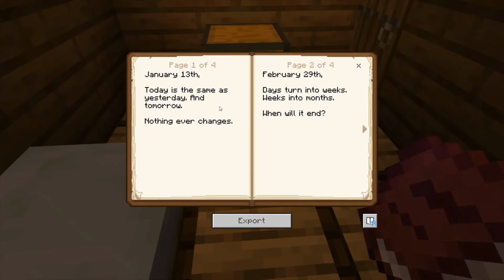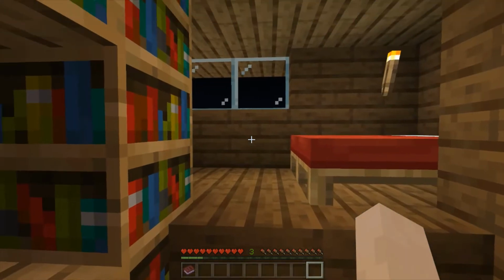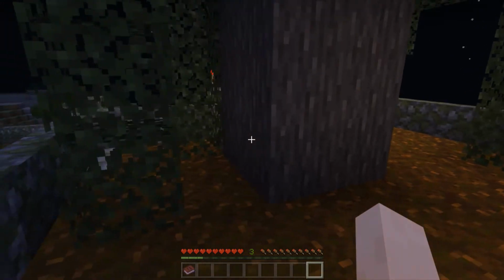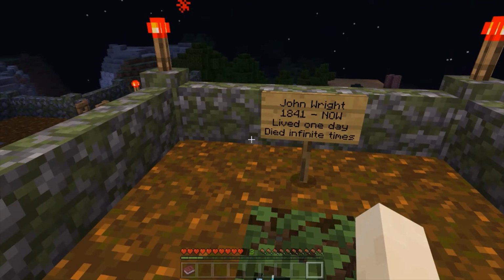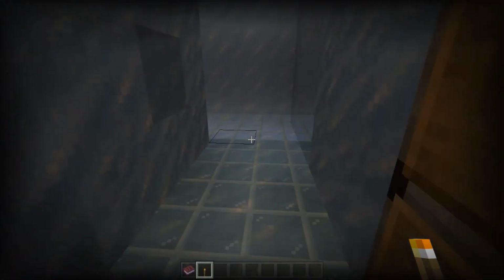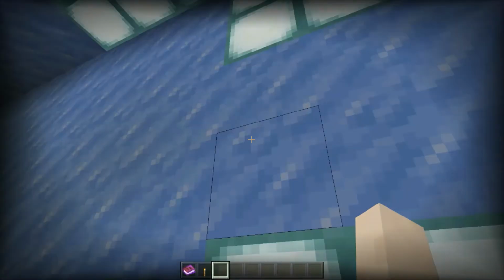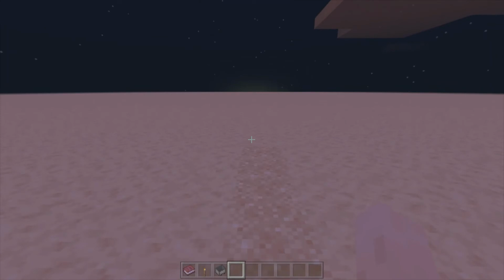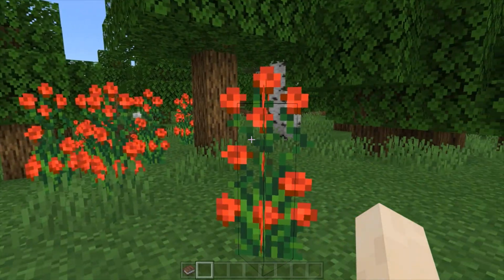The Loop Fallacy - An Experiment in Using Spatial Design to Convey Theme and Story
The Loop Fallacy is an experimental narrative game that uses spatial design and environmental narrative to convey its story. With no dialogue and almost no text, the game is a visceral experience of the conflicting loops of depression and optimism arising from an existential mind. Its world is built on Minecraft and is inspired by Christopher Alexander’s “A Pattern Language” book on architecture and literary works from writers such as J.L. Borges.

This video shows just a fraction of all design decisions taken. For a more comprehensive take, read design document:

By Alex Coburn and Kyros Jalife. 2018.